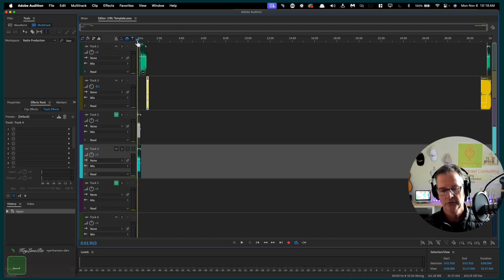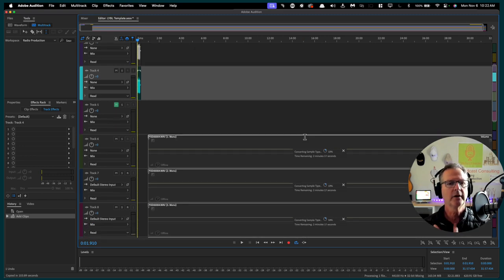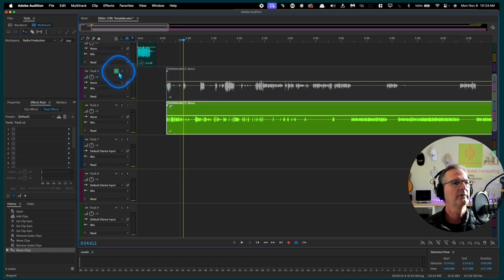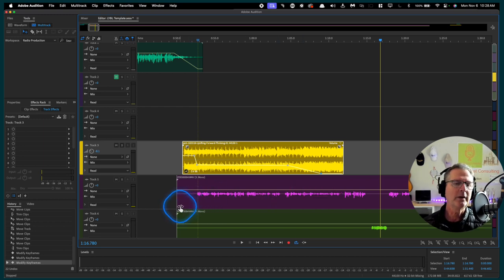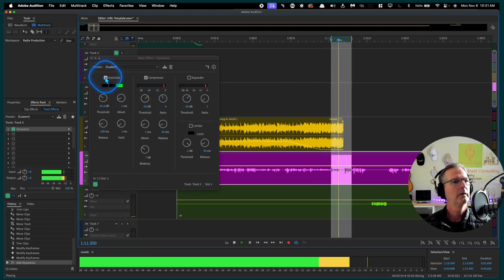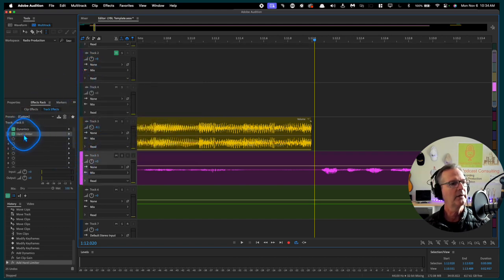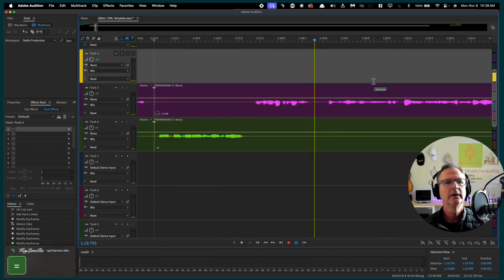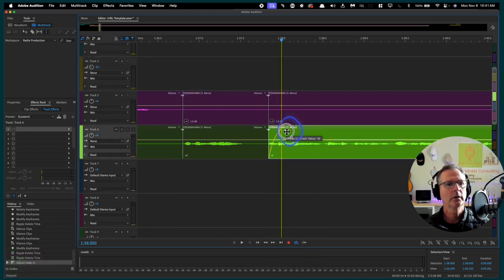Adobe Audition Tut #6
I use a template that I created for a client so I don't have to ad the music and FX every time. Makes the workflow faster. I demonstrate compression, limiting, and noise gate. I also do some ripple deletes and silencing.